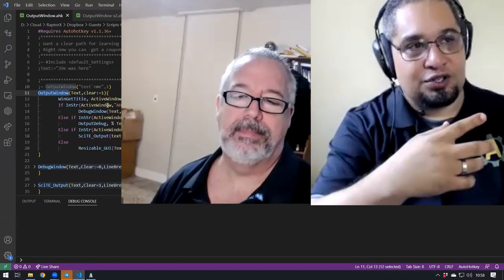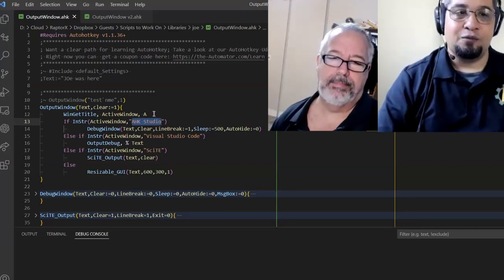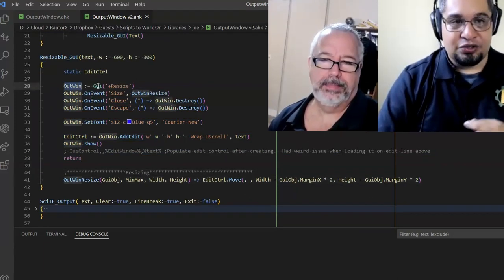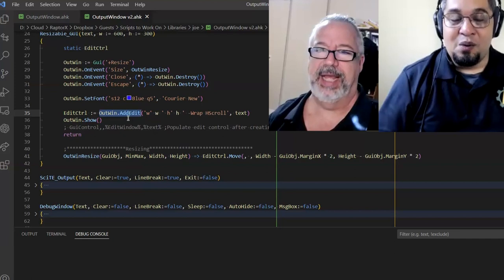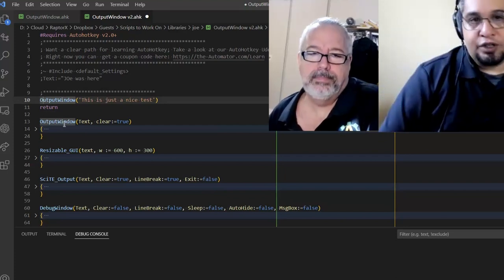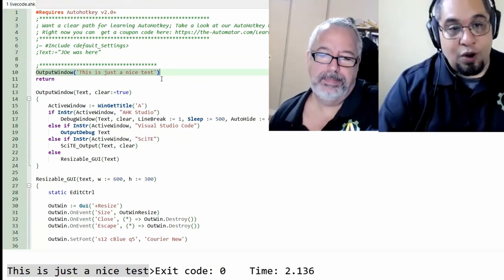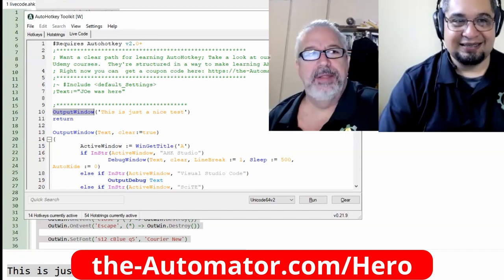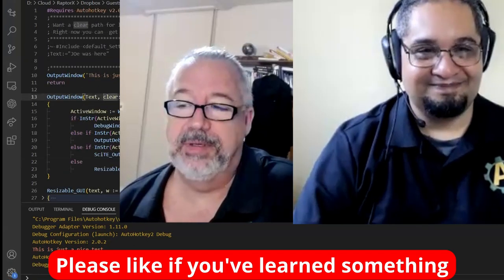v1 and v2 Output Debug Window for any editor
if you work with other people (or multiple editors) this is a great function for you!  Being able to dump text to a GUI is very helpful!   Check out the example how easy it is...

1. 00:00 💡 This script allows you to peek inside a variable and see its contents regardless of the editor you're using, eliminating the need to change anything when sharing code with others.

2. 01:13 💡 Sometimes you want to run a loop without message boxes stopping your code, so you can use the output debug command to dump the text into an output window and scroll through later to see what the loop did.

3. 02:11 👉 V2 code is shorter and more efficient because it uses objects and allows for performing multiple actions in a single line, making it the preferred choice for GUI development.

4. 03:06 😊 Objects are easier to read and understand in V2 compared to V1, and there are courses available for learning about objects and GUI in V2.

5. 03:44 💡 The speaker demonstrates how to use a specialized course to test and display output in an editor, and then shows how to copy and paste the code into another platform.

6. 04:41 📝 The code can output debug messages in an output window or create its own GUI to display the messages, making it useful for sharing code with others.

7. 05:51 💡 Programmatically handle different environments by using branching and if-else statements to let the computer make decisions for you.